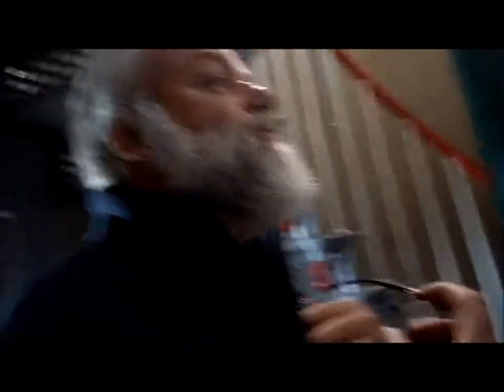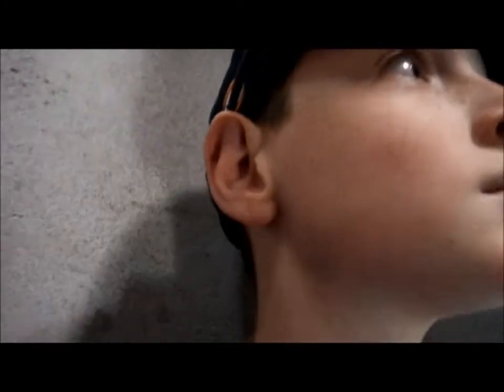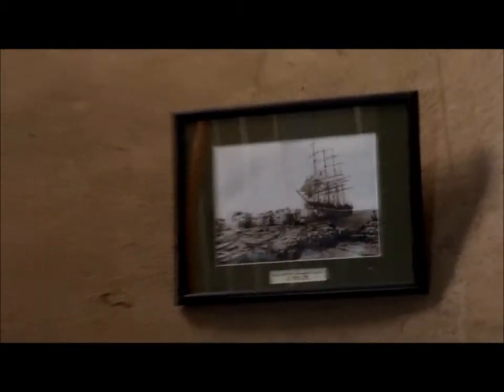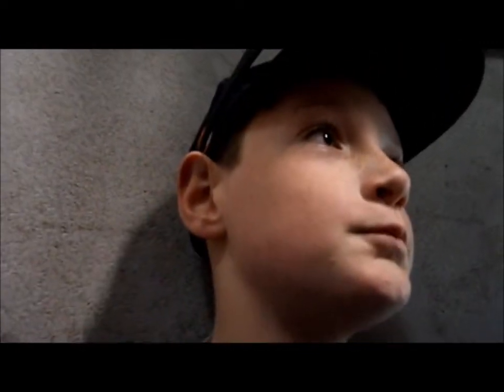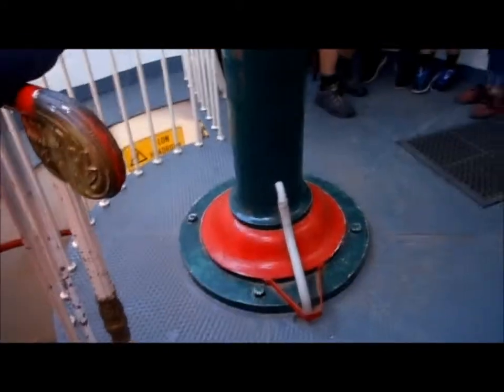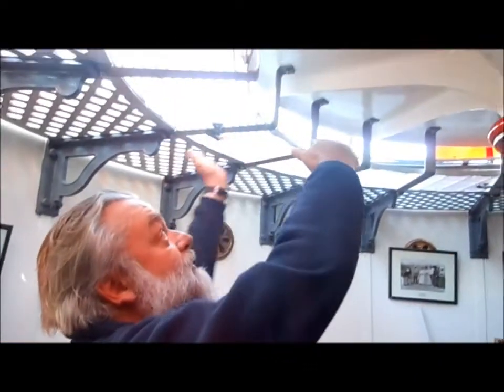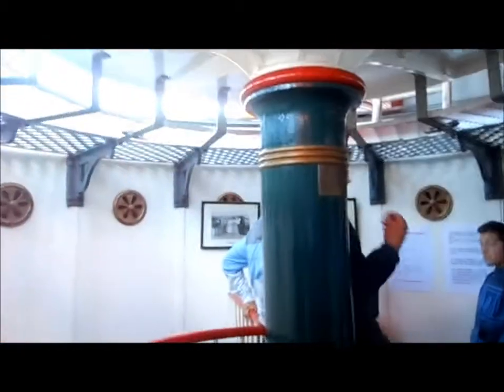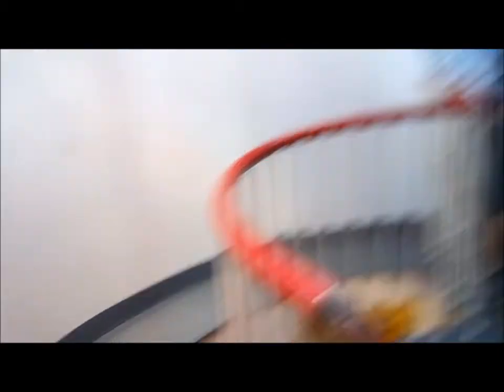Day # 3 SplitPoint Lighthouse